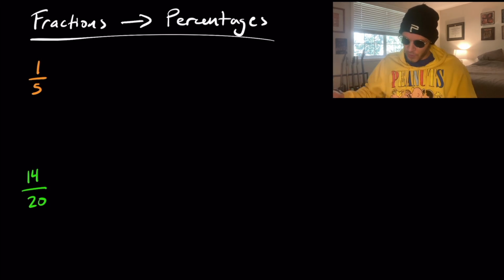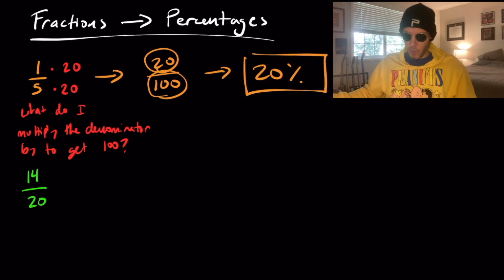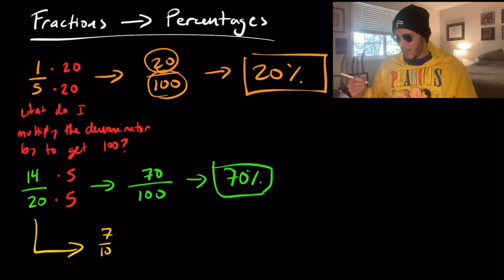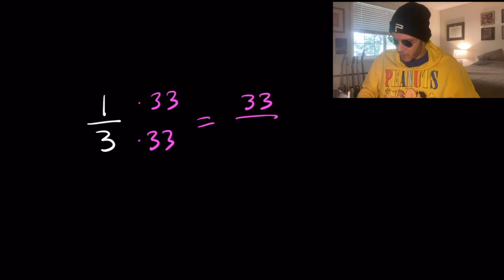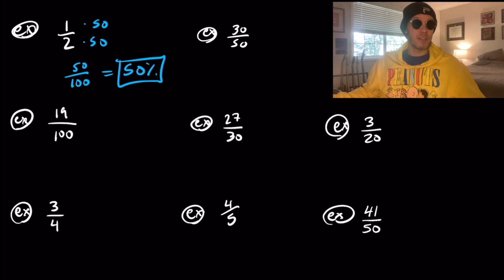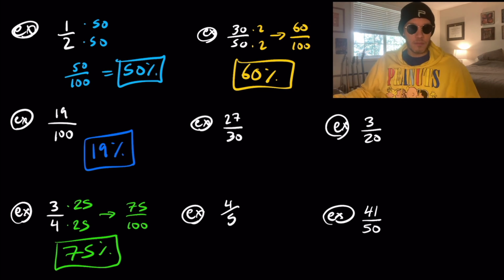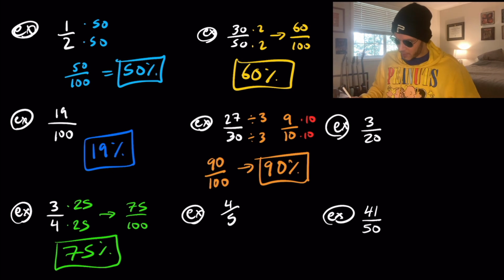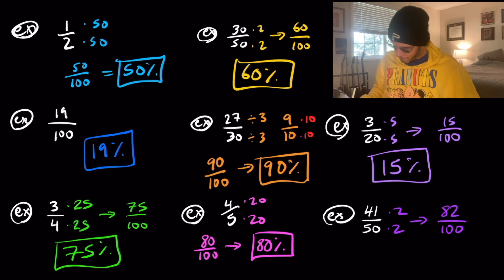Converting Fractions to Percentages